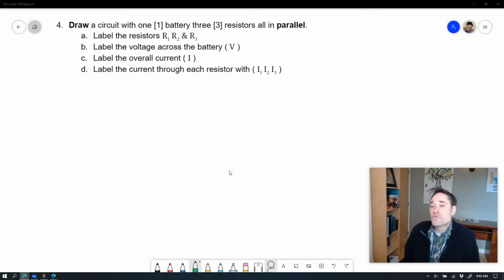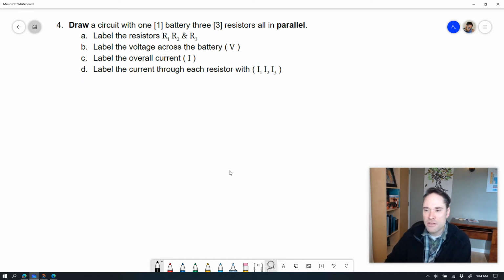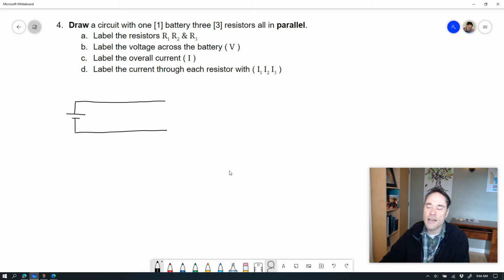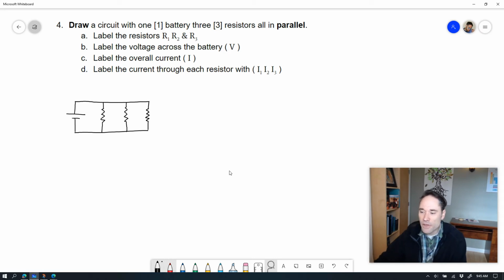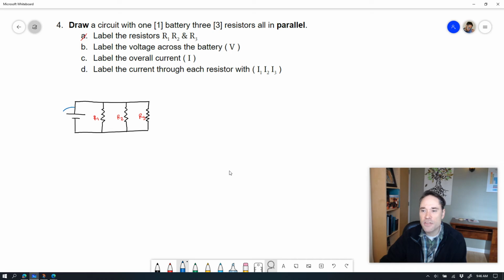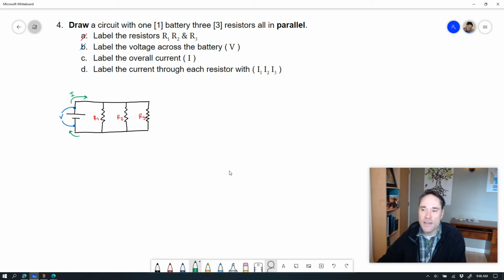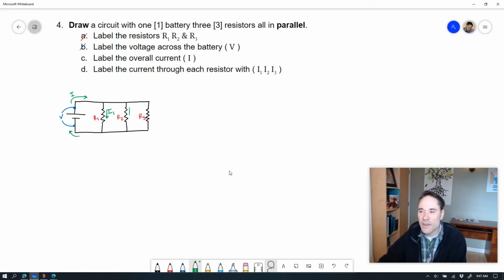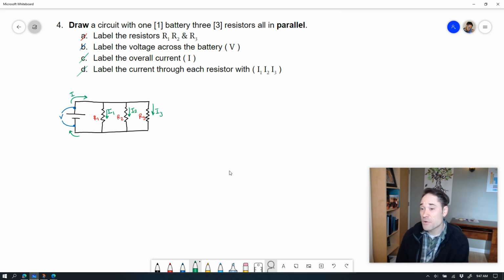Drawing and Labeling a Parallel Circuit